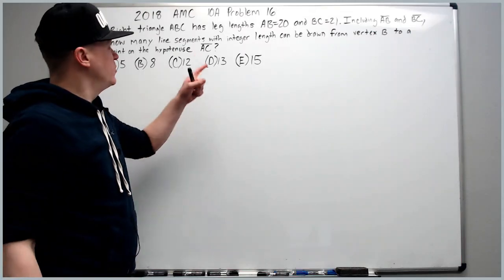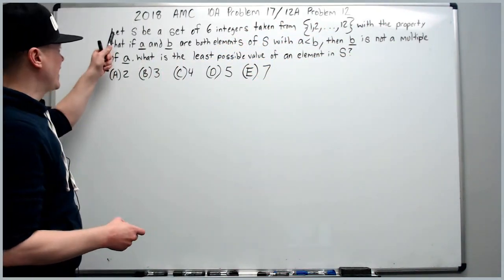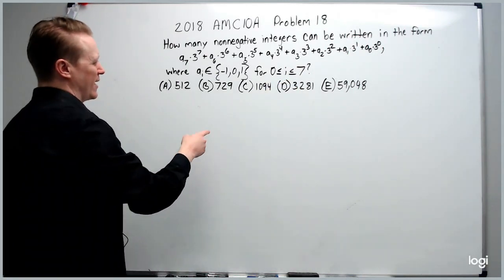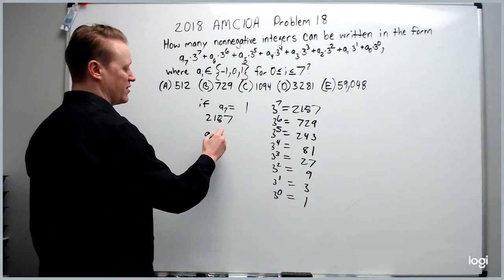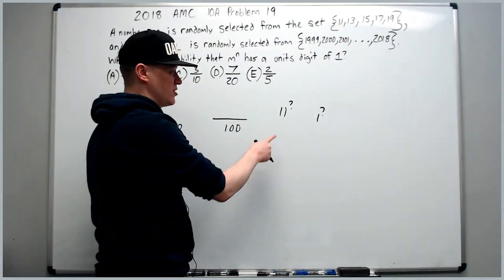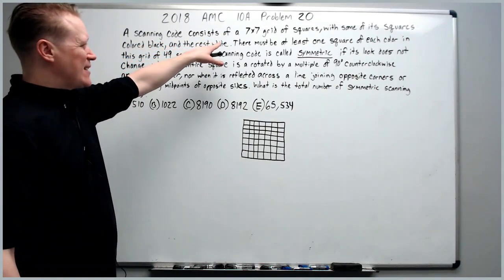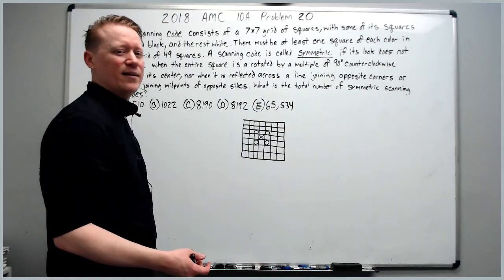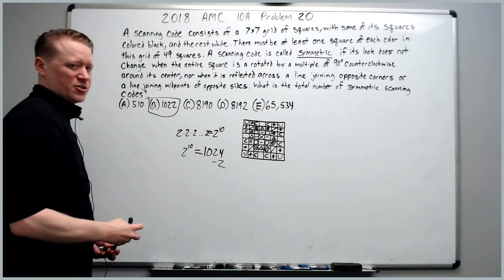2018 AMC 10 A, Problems 16 thru 20: Rapid Fire